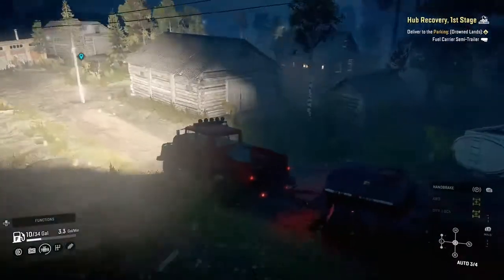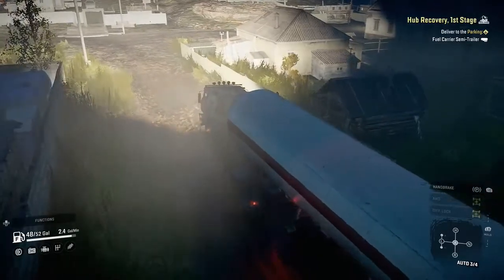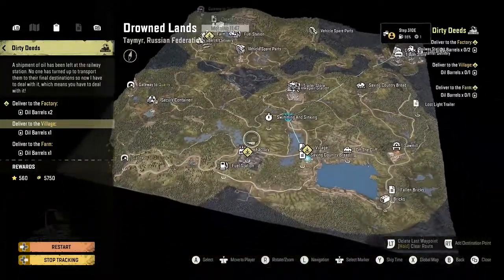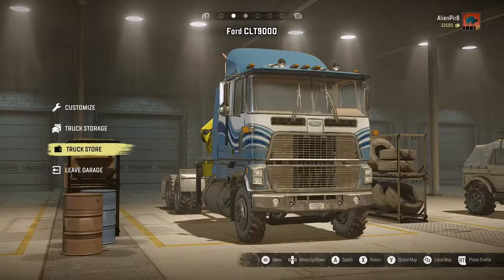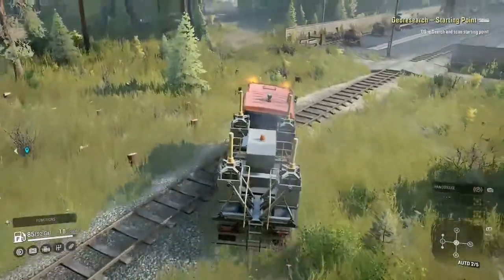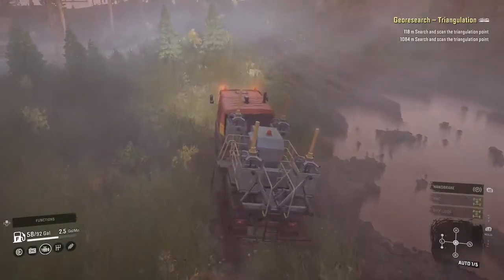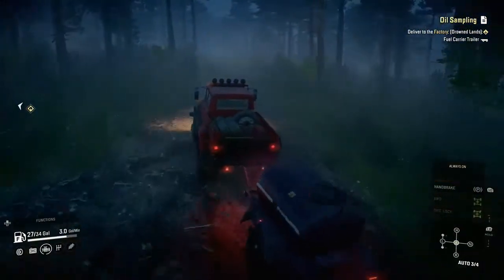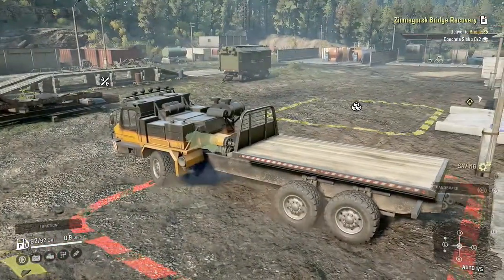SnowRunner Hardcore H53 Russia Missions & Answering Questions